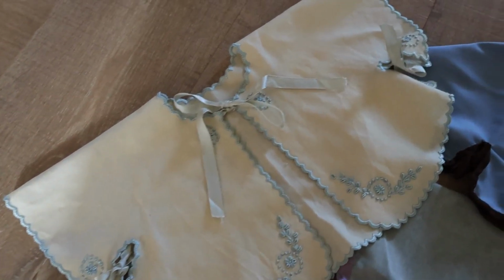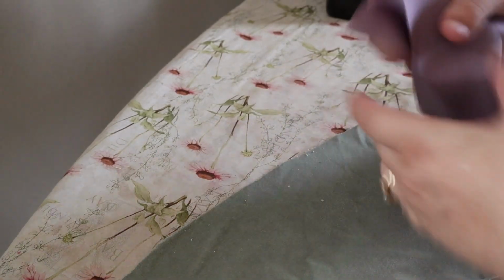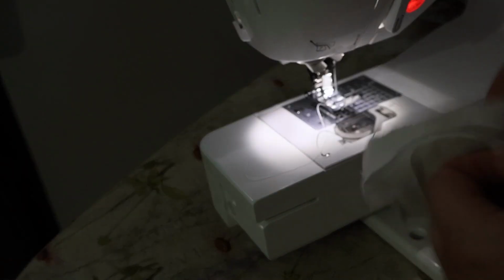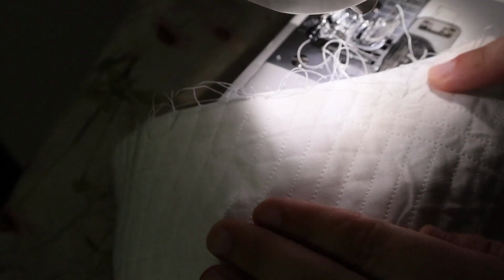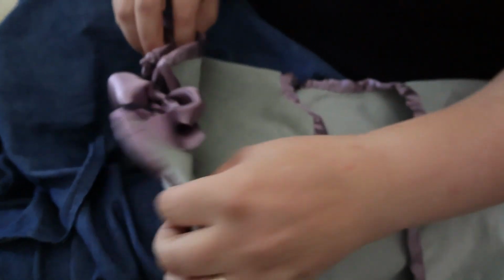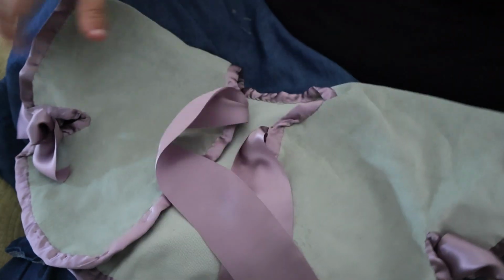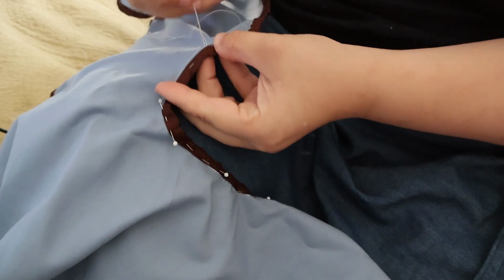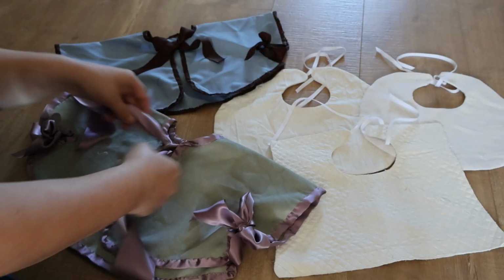1910s-1920s Infant Sacque and Bibs || Dressing the 20th Century Baby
And to conclude our 1910s and 1920s infant things: outerwear.  I bought an original 1910s infant sacque (jacket) and used it to create a pattern to make my own.  I also made 3 cotton bibs for Baby's use.